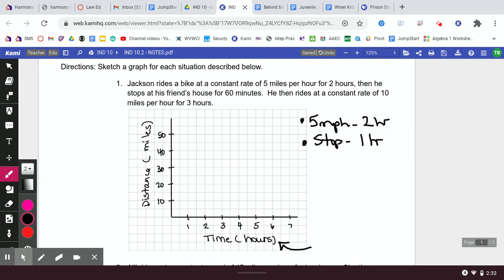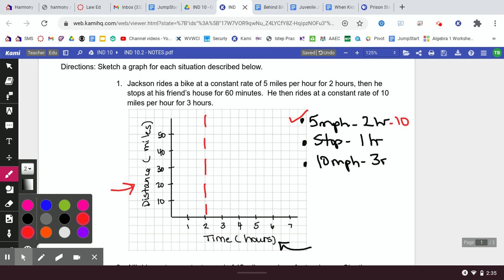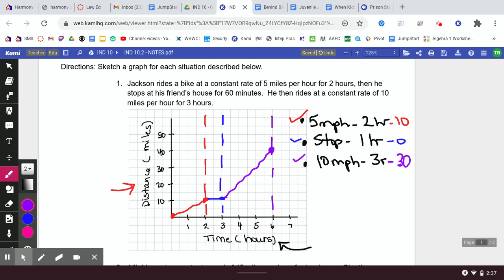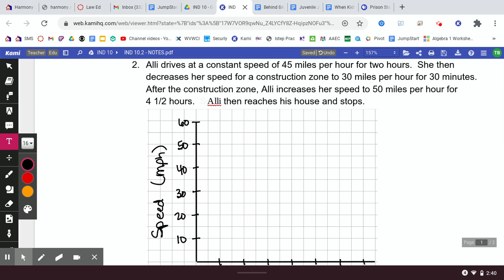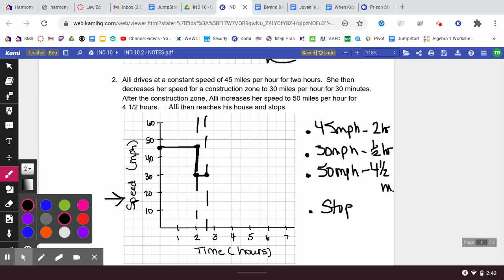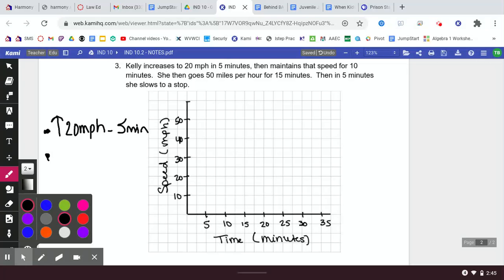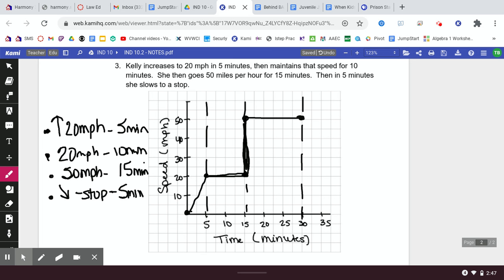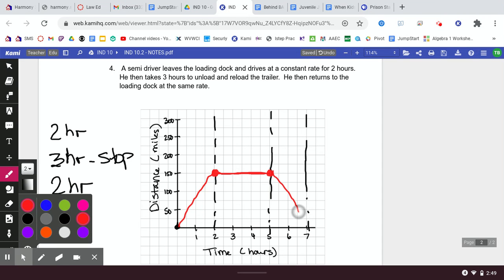IND 10.2 - Sketching Graphs - Day 2